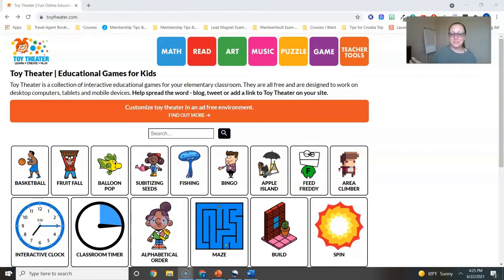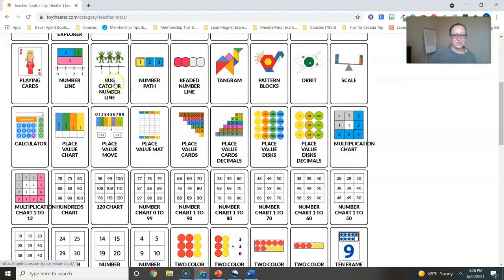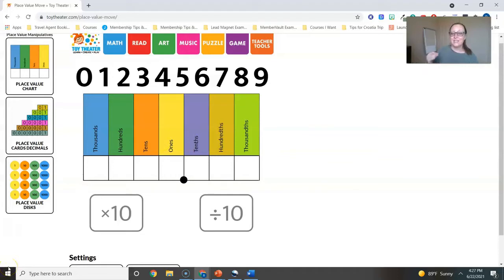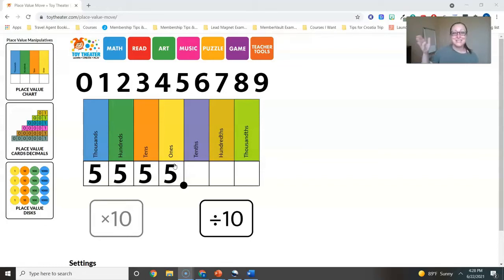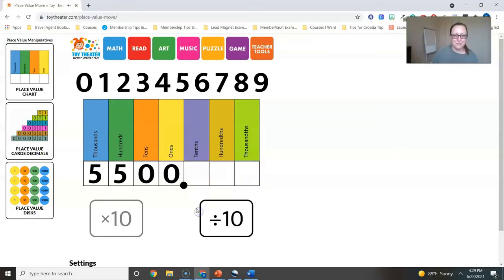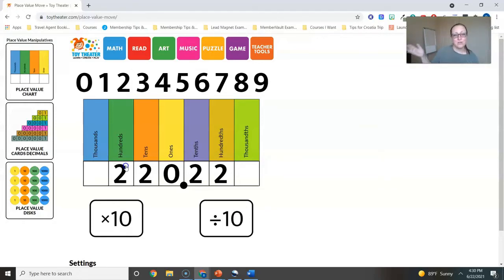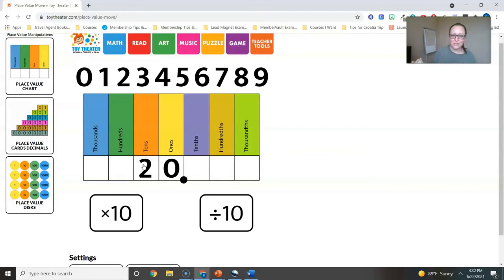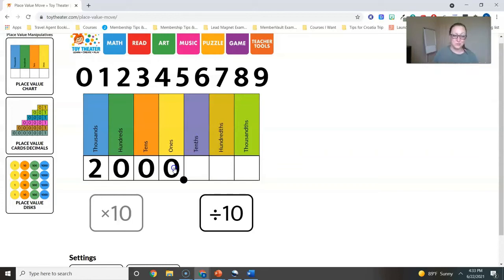The Best Way to Teach Place Value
Looking for the best way to teach place value? Look no further!

In this video, I'm showing upper elementary teachers (like yourself!), how to teach place value to students with manipulatives. In this particular video, I'm showing you how to teach place value with digital manipulative tools.

You can use these strategies in-person, virtually, or in a classroom setup for hybrid instruction. There are many resources out there to help you with hands-on manipulatives, so I thought it might be nice to focus on the online tools. :)

Once you finish watching it, let me know what you found most helpful!

»»»»»     CLASSROOM RESOURCES     «««««

🍏 PLACE VALUE PRACTICE WORKSHEET, DICE GAME & CHECK WRITING ACTIVITY
Get a complete place value mini-lesson for your students. I teach it FOR you!! Just $5 on TeachersPayTeachers. Your students will explore the place value system while practicing the use of standard (number), expanded, and word forms.

🍏 COUNTING MONEY WORKSHEET AND PLACE VALUE PRACTICE FOR MATH CENTERS
If your students need to practice place value along with U.S bill recognition, or even just counting money, then you need this resource. It's such good practice for them! Your students will LOVE playing with money, and they won't even know that they're learning. $3 on TeachersPayTeachers.

🆓 FREE PRINTABLE PLACE VALUE CHARTS
Just looking for some no prep, print and go place value charts? I've got you covered!

»»»»»     PD IN YOUR POCKET     «««««

➡️ Listen to these episodes about place value on the Learning to Love Math podcast:
Available on Breaker, Google Podcasts, Pocket Casts, Radio Public, Spotify and Anchor